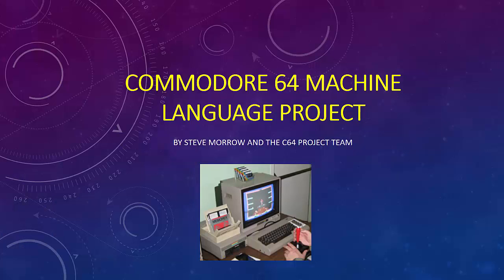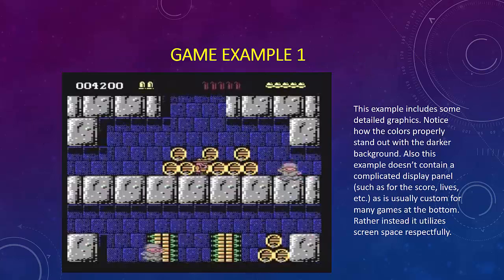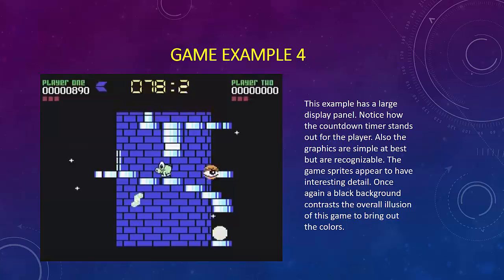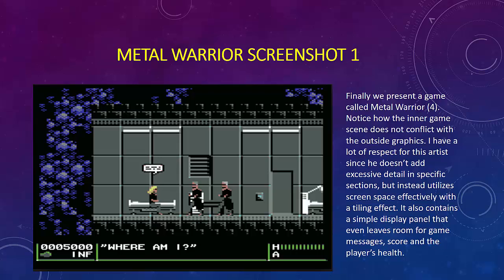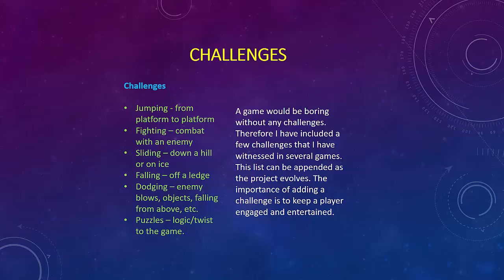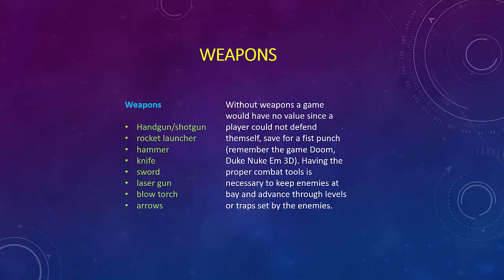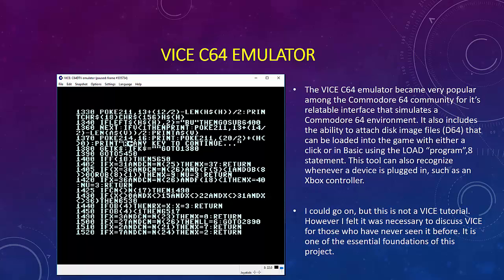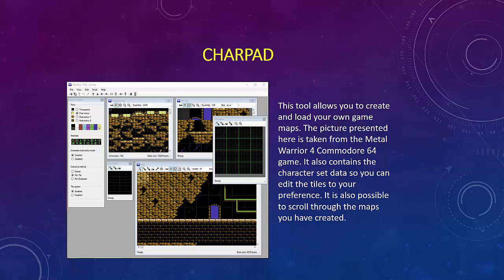Commodore 64 - Machine Language Game Project (Part 3)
New Retro store!

Commodore 64 Machine Language Project Part 3

This video shows the PowerPoint presentation I prepared over the last few days to organize the project that is coming soon.